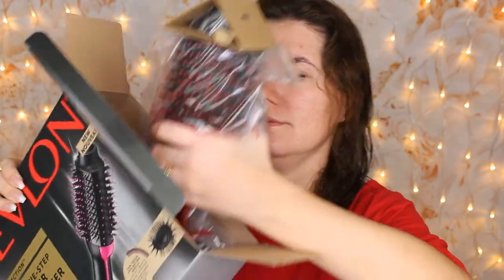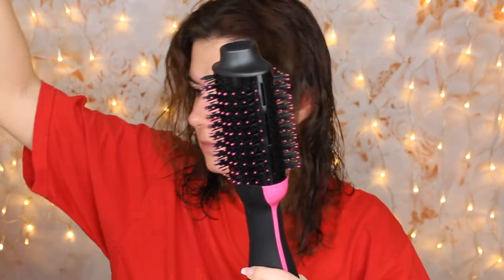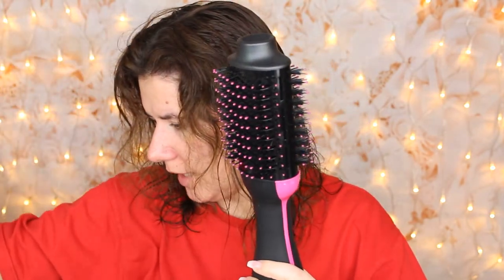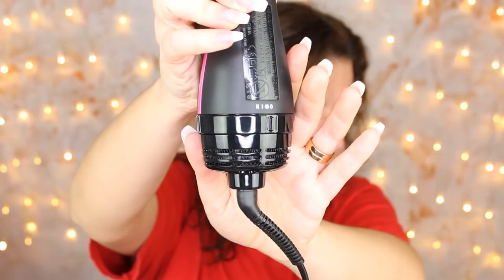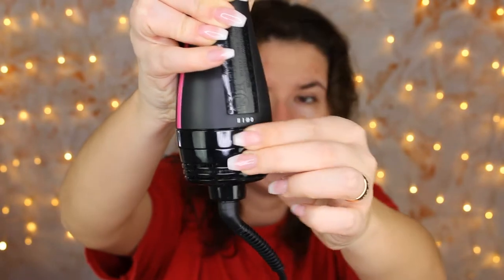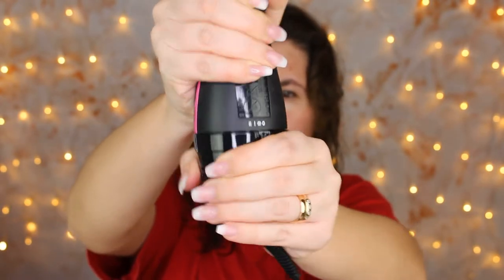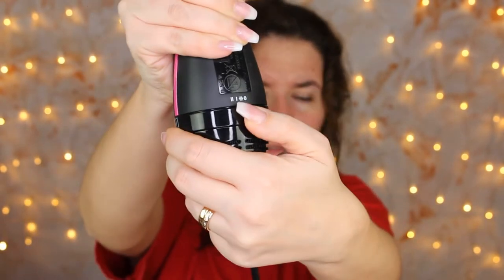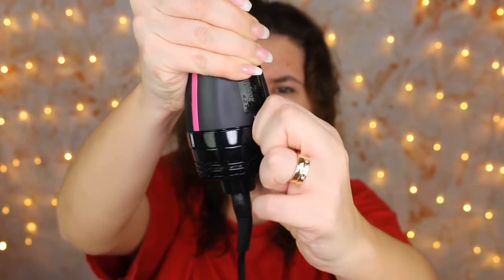Revlon One-Step Hair Dryer & Volumizer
Svenska/Swedish